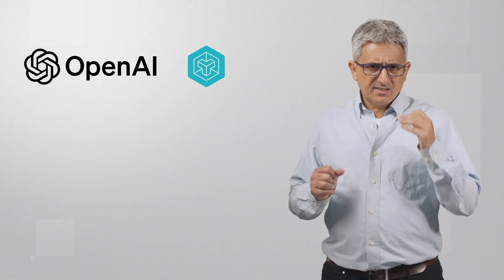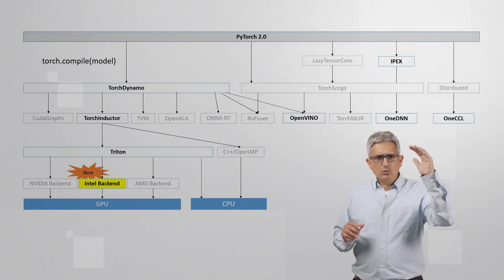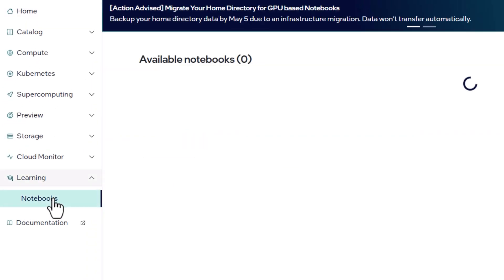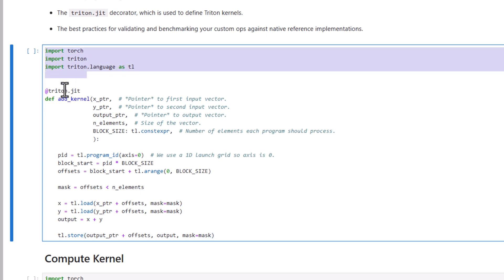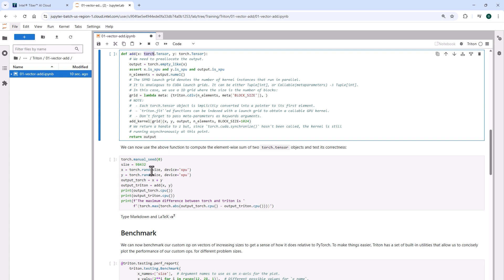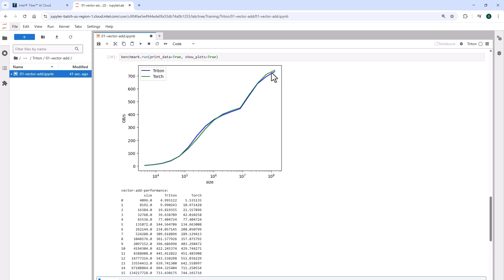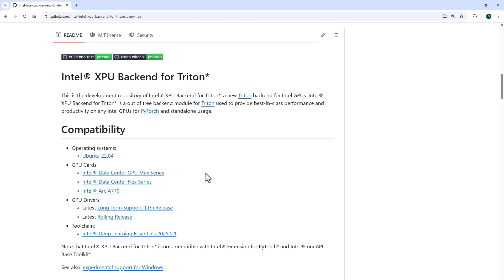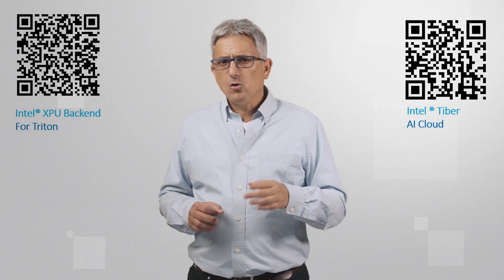GPU Coding Using Triton Compiler | AI with Guy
Avoid the complexity of CUDA and lower-level languages with the Triton compiler running on Intel GPUs. In this video, we show how to get started with Triton using Intel’s backend—making GPU programming more accessible, flexible, and portable.

You’ll see just how fast it is to launch a Jupyter Notebook, start programming, and run high-performance kernels on Intel GPUs—without writing device-specific code. This setup is ideal for developers and researchers looking to simplify their AI, ML, and HPC workloads.

What you’ll learn:
– How to run Triton with Intel’s open-source backend
– How to set up your development environment with Jupyter
– How Triton compares to CUDA for writing custom GPU kernels
– Where Triton fits in modern AI workflows using Intel GPUs

How to Use Triton Compiler on Intel GPUs | AI with Guy | Intel Software